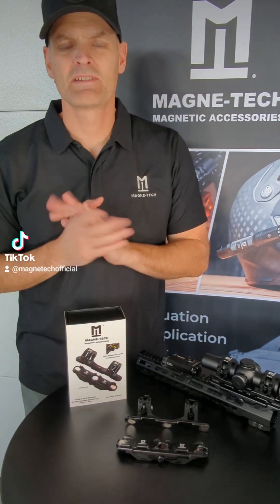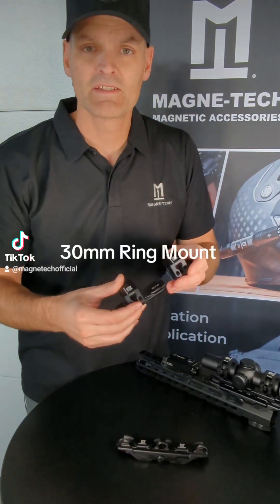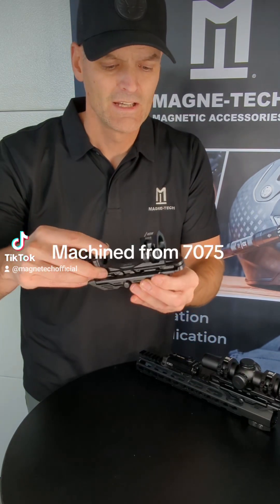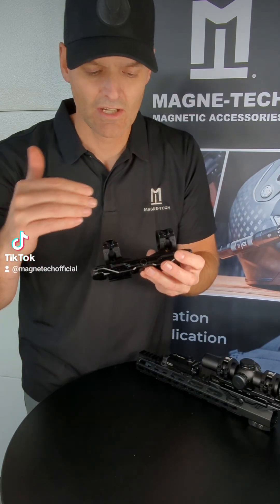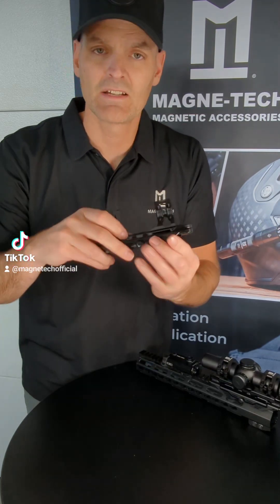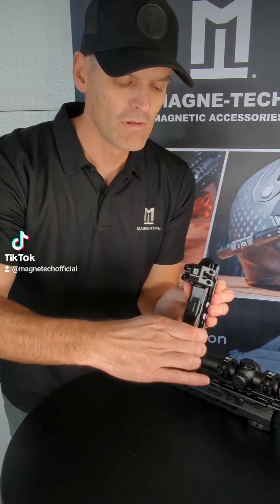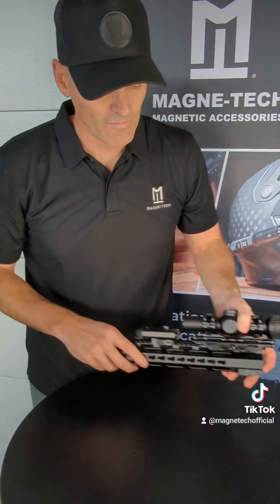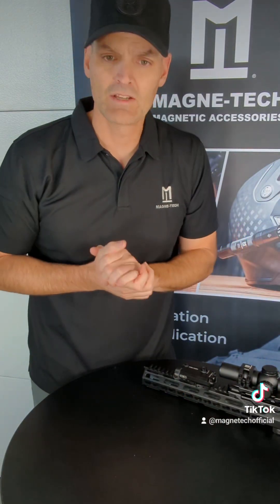Magnetic Scope Mounting System (Zero Shift Within .025 moa)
New product announcement!

Help us launch these innovative ring mounts and join the magnetic revolution. 🚀

This product will blow your mind. 🤯

The set will be priced at $325 but are on sale for $250 for a LIMITED time.

All our products come with a 90 day money back satisfaction guarantee and lifetime warranty. So there is no risk.